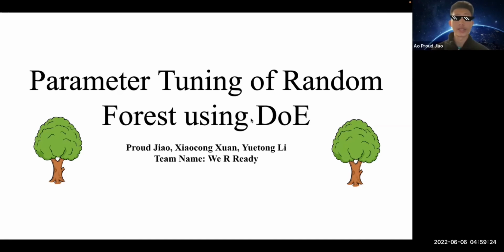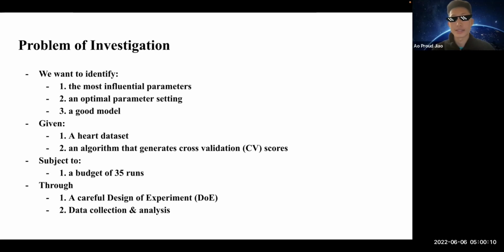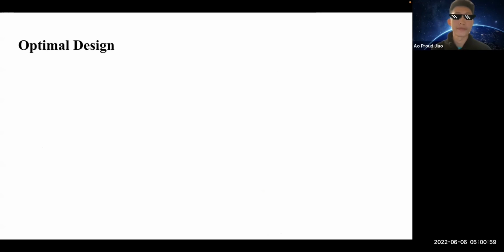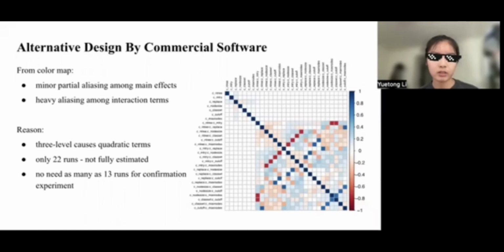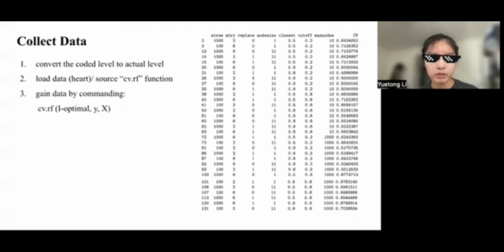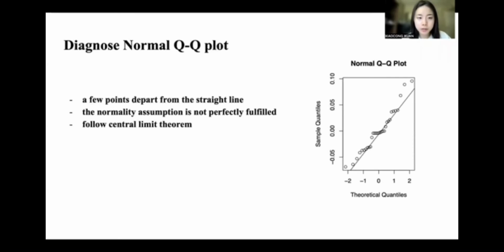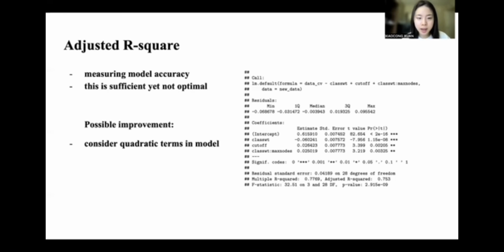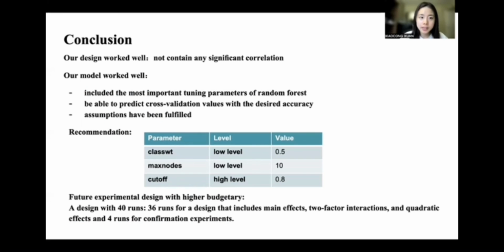Stats102B Final Project